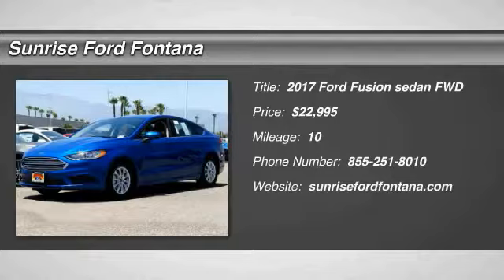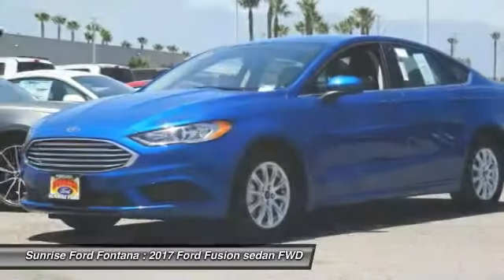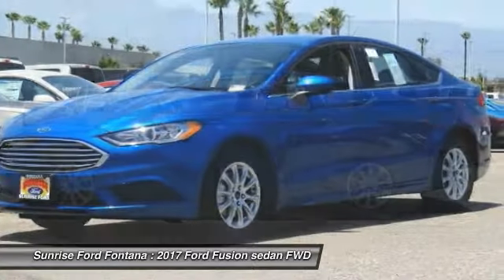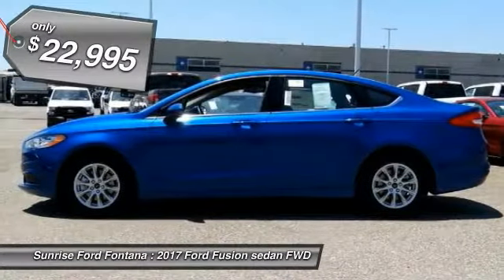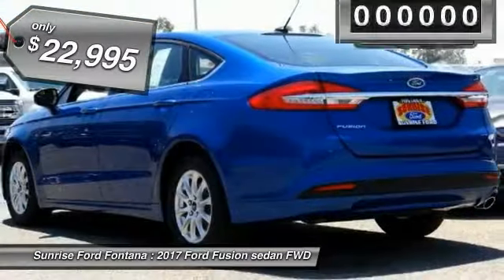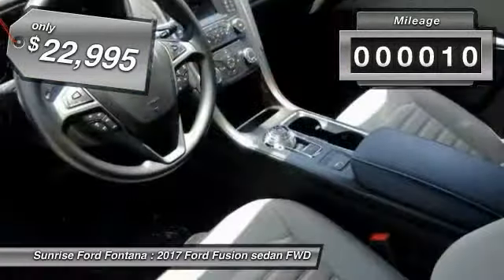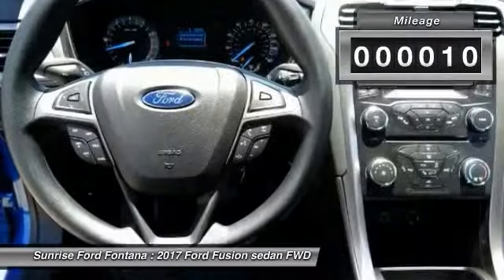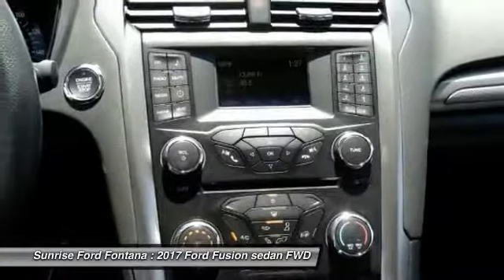2017 Ford Fusion Fontana, Chino, Norco, Moreno Valley, San Bernardino, CA FH4025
2017 Ford Fusion S FWD

16005 VALLEY BLVD.

SUNRISE FORD FONTANA: PROUDLY SERVING FONTANA, CHINO, NORCO, MORENO VALLEY, SAN BERNARDINO, AND SURROUNDING SOUTHERN CALIFORNIA LOCATIONS. THIS LIGHTNING BLUE 2017 Ford FUSION IS EQUIPPED WITH A 2.5L iVCT, AUTOMATIC TRANSMISSION, AND RECEIVES AN ESTIMATED 21 City/32 Hwy MPG. FONTANA, CA 92335. FONTANA, CA  CHINO, CA  NORCO, CA  MORENO VALLEY, CA  SAN BERNARDINO, CA 2017 Ford FUSION S FWD Stock #: FH4025 | VIN: 3FA6P0G73HR373558 | 2017 Ford Fusion S FWD Sunrise Ford Fontana